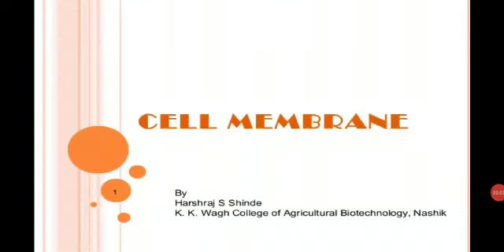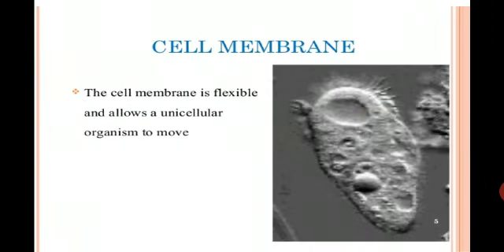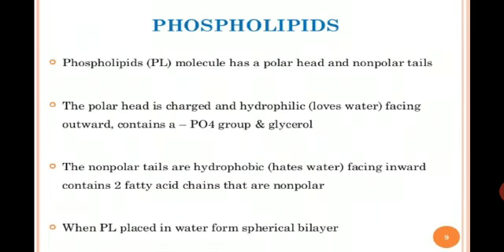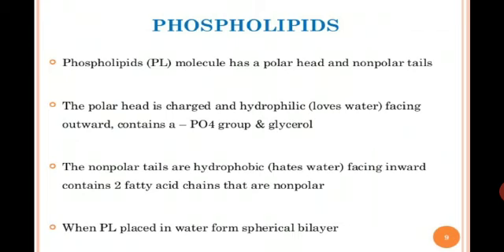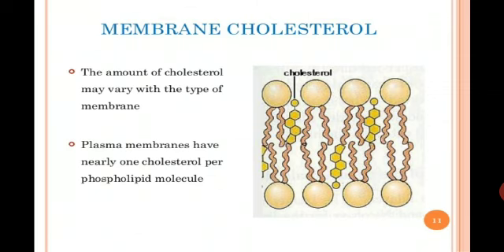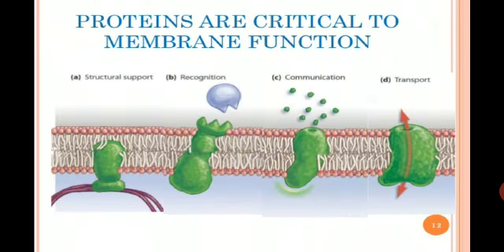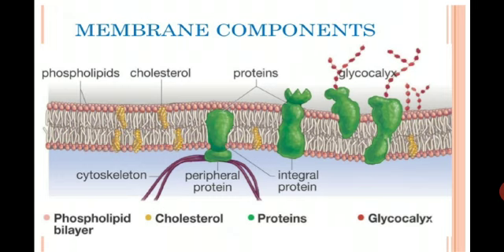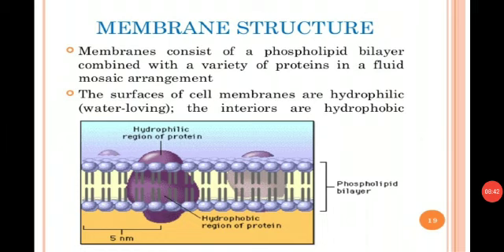Grade 9.Biology.(Plasma membrane).9 Dec.2020